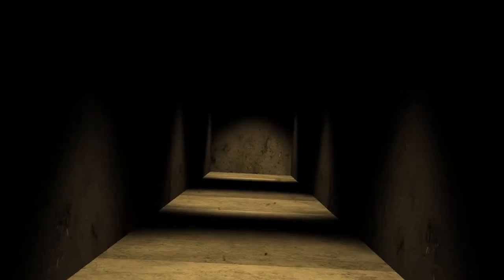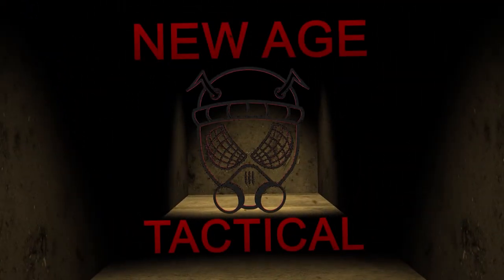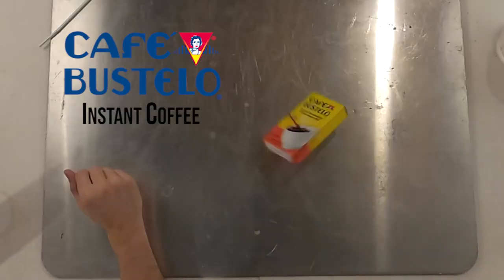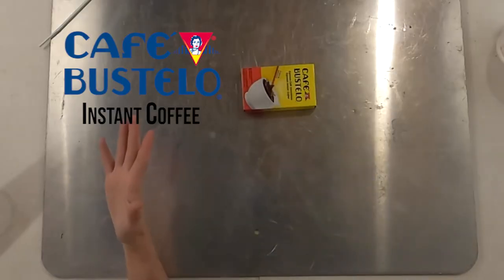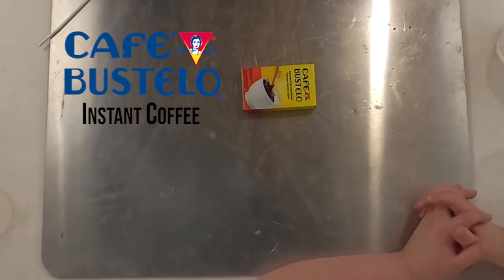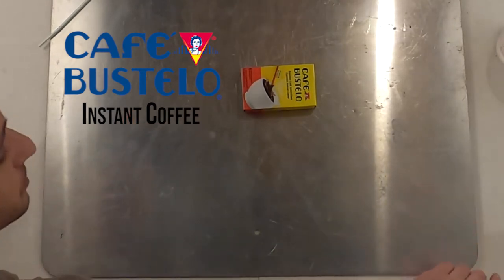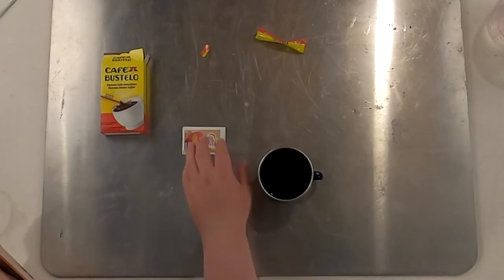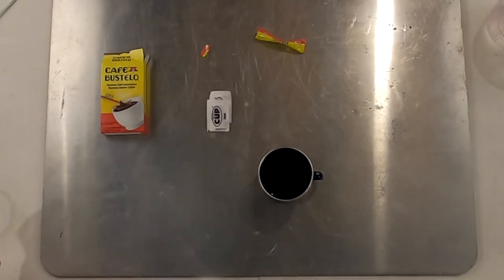Cafe Bustelo Instant Coffee | Taste Test/ Review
Winner winner

Cafe Bustelo
(Honestly its cheaper to buy in person)